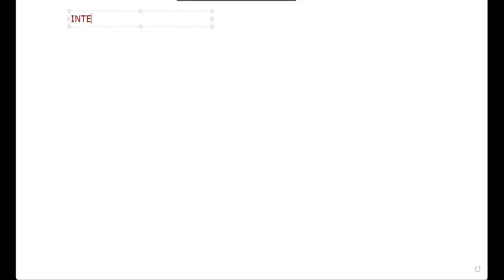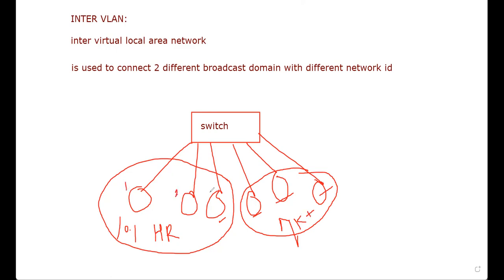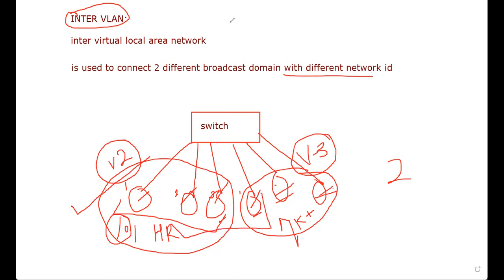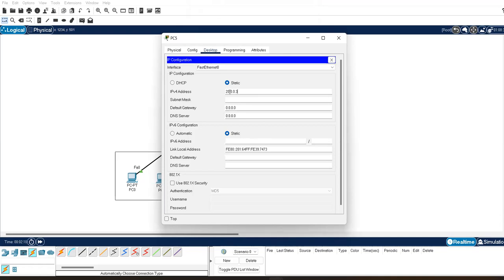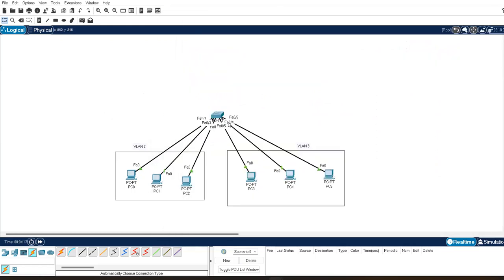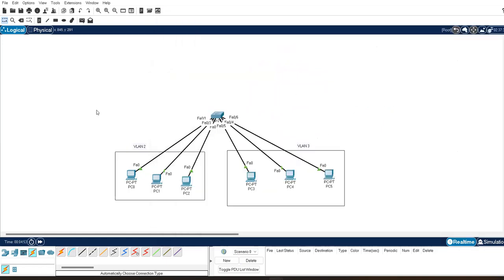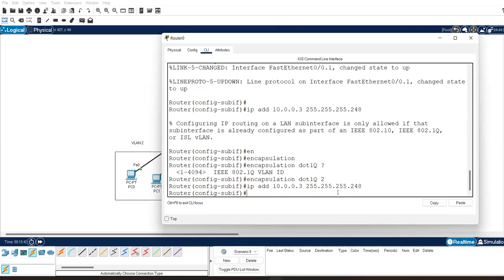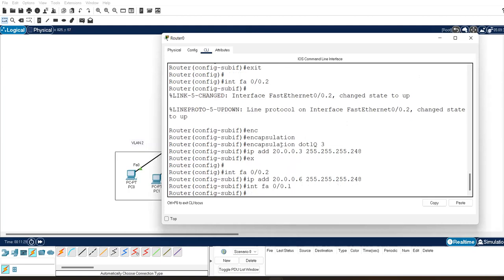Inter-VLAN Routing Configuration | IEEE 802.1Q | CCNA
🌐 **Configure Inter-VLAN Routing on Router | CCNA Inter VLAN | Network Zeal** 🌐

🚀 Welcome to Network Zeal, where we break down complex networking concepts for you! In this tutorial, we dive into the world of Inter-VLAN routing, a fundamental skill for any aspiring CCNA professional.

- Understanding VLANs and their importance in network segmentation.
- Configuring Inter-VLAN routing on a router to enable communication between different VLANs.
- Implementing routing protocols for efficient data exchange between VLANs.
- Troubleshooting common issues in Inter-VLAN routing setups.

🛠️ **Prerequisites:**
- Basic knowledge of networking concepts.
- A router capable of supporting Inter-VLAN routing.
- Enthusiasm to boost your CCNA skills!

📚 **Resources Mentioned:**
- Cisco CCNA Official Study Guide (link)
- Router and Switch Configuration Commands Cheat Sheet (link)

🎓 **Timestamps:**
- Introduction to Inter-VLAN Routing
-  Configuring VLANs on the Router
-  Setting Up Inter-VLAN Routing
-  Routing Protocols for VLAN Communication
-  Troubleshooting Tips and Common Pitfalls

CCNA Switching,
Cisco CCNA,
Network Switching,
Layer 2 Switching,
Layer 3 Switching,
Inter VLAN Routing,
CCNA Inter VLAN,
Router Configuration,
Cisco CCNA,
Network Zeal,
VLAN Routing Tutorial,
CCNA Routing and Switching,
Cisco Networking,
Inter-VLAN Communication,
CCNA Lab,
Cisco Router,
VLAN Configuration,
CCNA Training,
Networking Tutorial,
Routing between VLANs,
Cisco Certification,
CCNA Exam Prep,
Cisco Packet Tracer,
Network Engineering,
CCNA Study Guide,